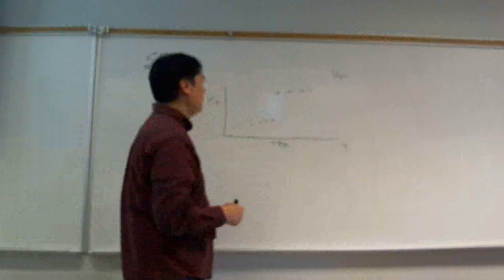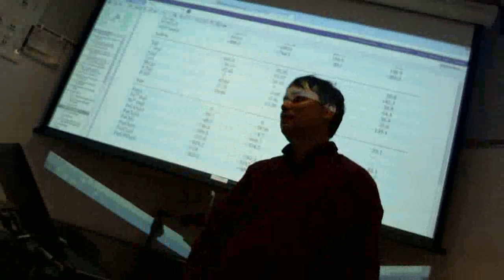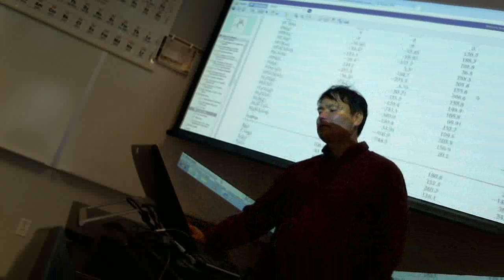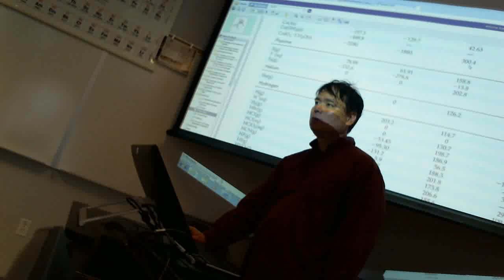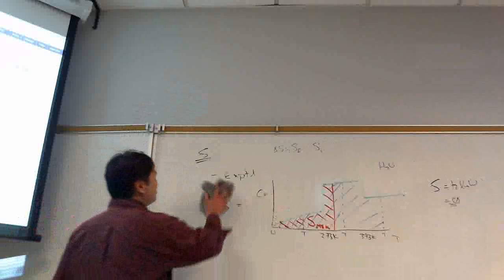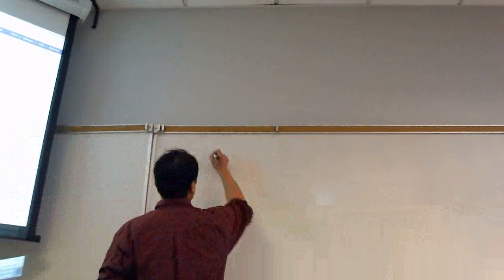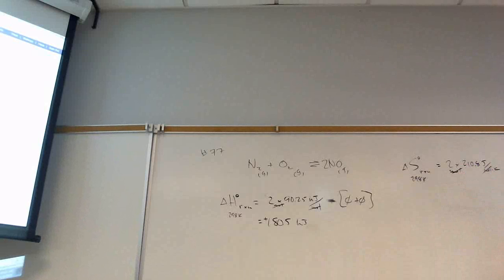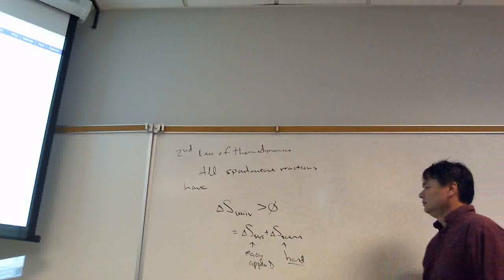Chem 1B AM 04082015